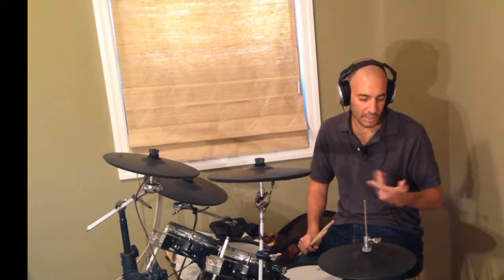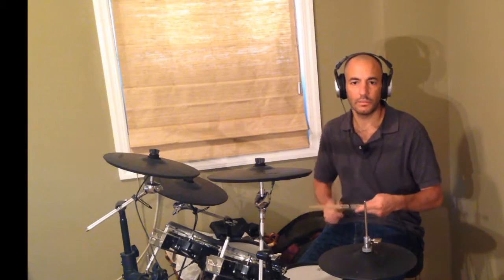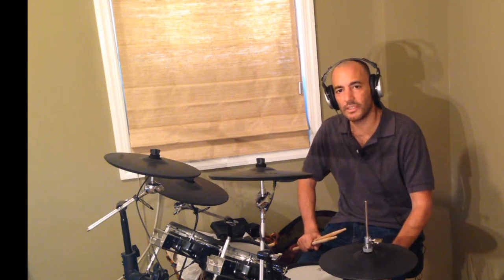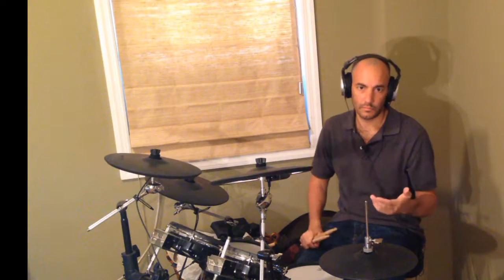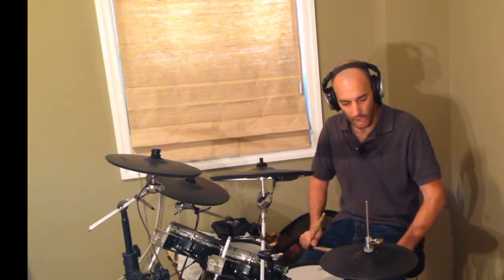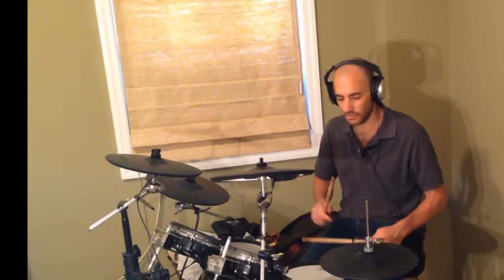James Drum School - Developing Left Foot Indepenence - Live Stream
In this live lesson, I explain how to develop independence with the hi-hat. As a young drummer I could never understand how drummers make fills, but keep the HH going with their foot. It always seemed very difficult for me. But honestly it's not so difficult. I am trying to explain it here. Hope you like it!